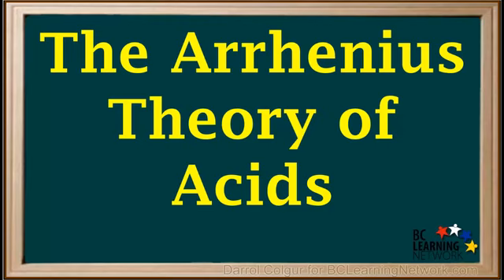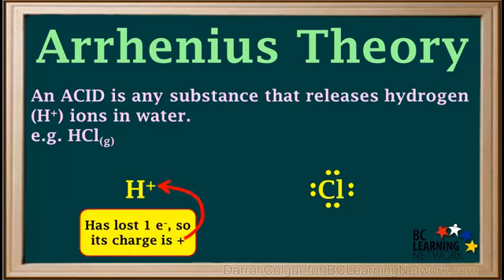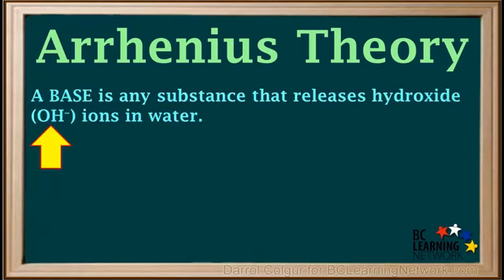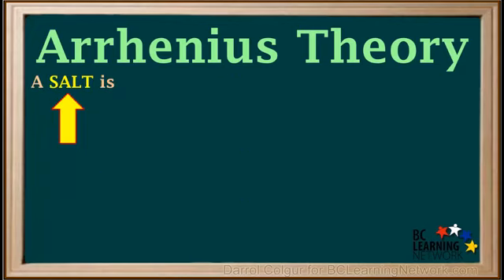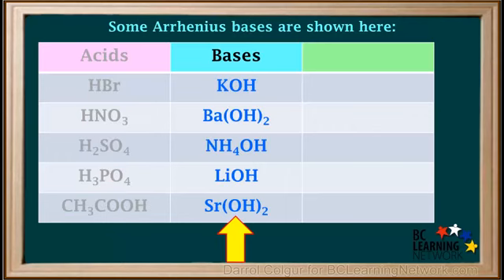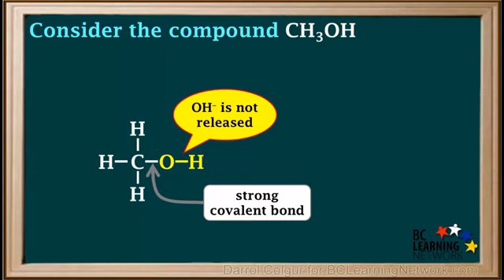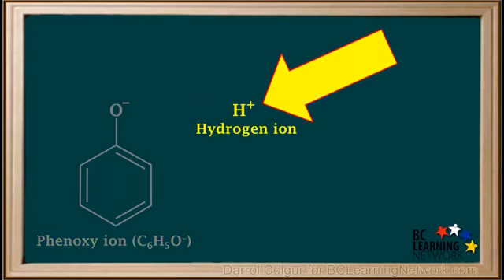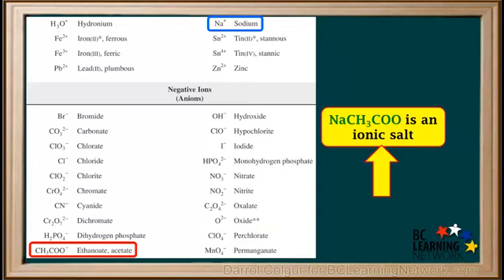Chemistry Grade 12 The Arrhenius Theory of Acids